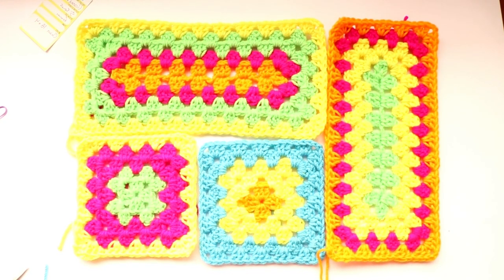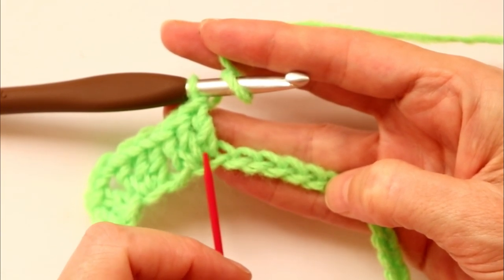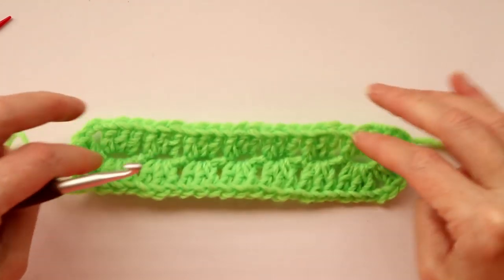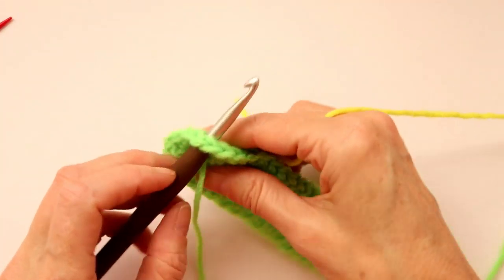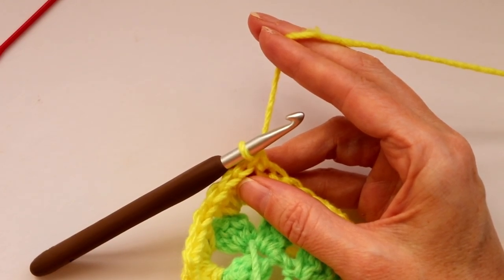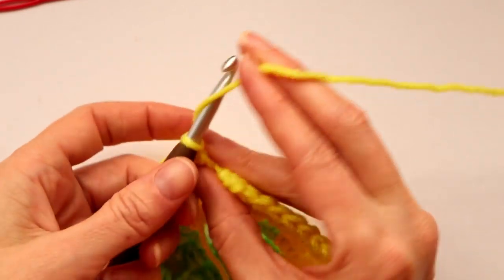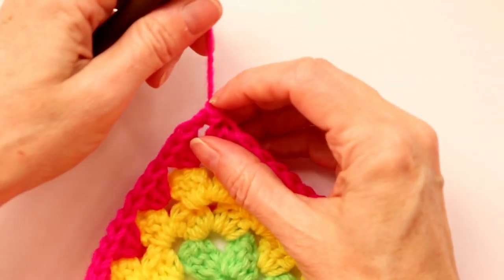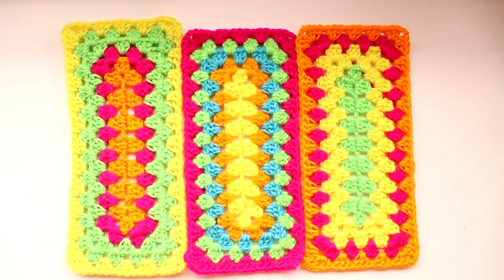How to Crochet a Granny Rectangle - LEFT HANDED - ELONGATED GRANNY SQUARE | The Secret Yarnery